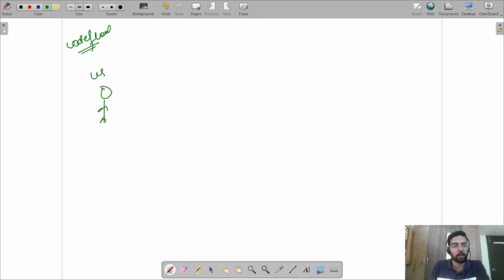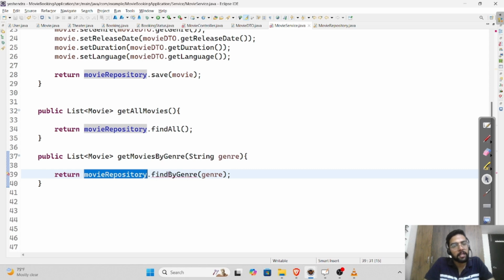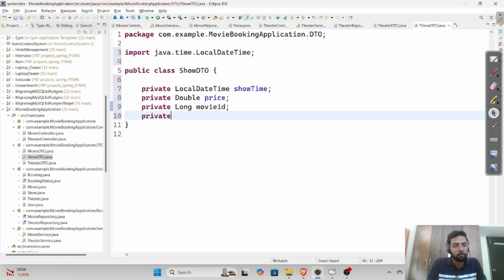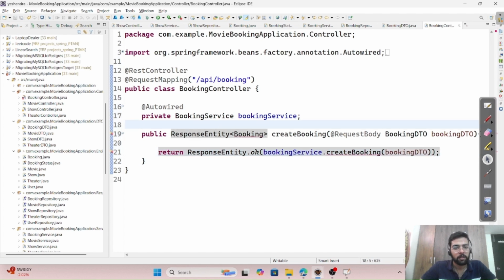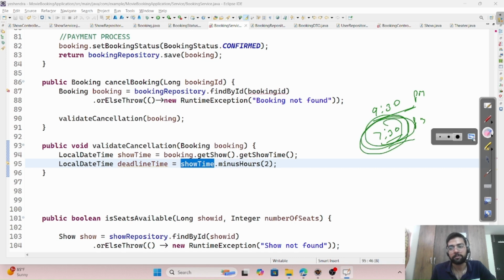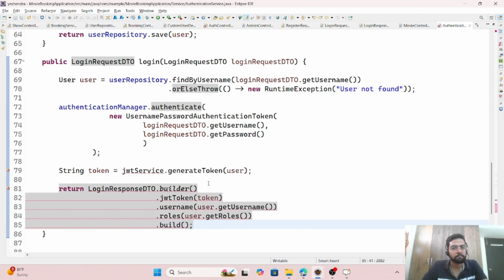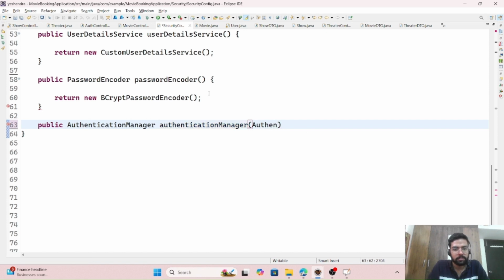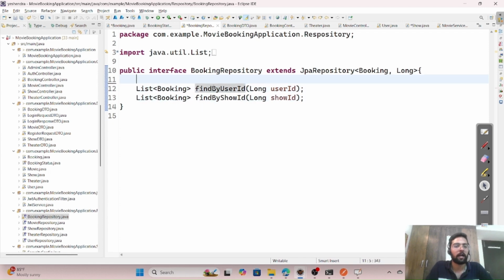Movie Booking Application Clone Full Project | Lec.34 |Spring Framework Bootcamp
Timestamps:
0:00-11:18 - Code flow
11:18-13:15 - Application Project Setup
13:16-41:10 - Code Movie Part
42:11-57:29 - Code Theatre Part
57:30-1:26:38 - Code Show Part
1:26:39-2:08:51 - Code Booking Part
2:08-52-2:17:36 - Code User Part
2:17:36-2:37:57 - Code AUTH and ADMIN Controller
2:37:58-2:49:11 - JWT Authentication Filter
2:49:12-3:01:21 - JWT Service
3:01:21-3:08:41 - Security Configuration
3:13:42-3:38:03 - Test the Project